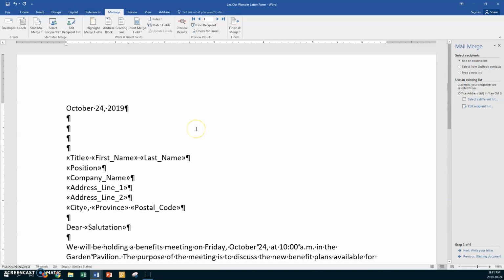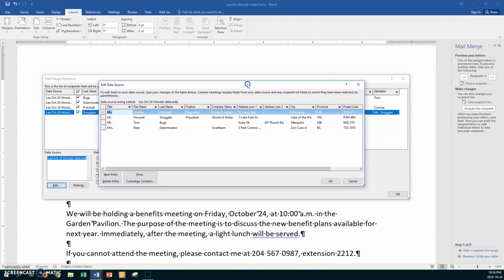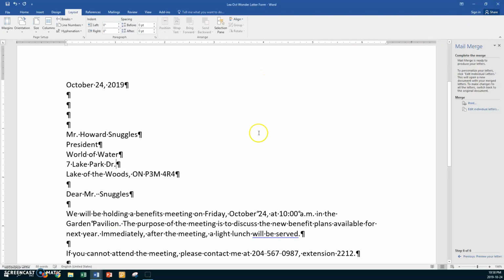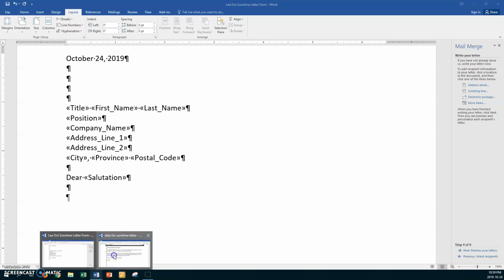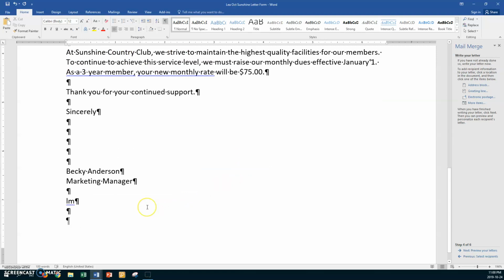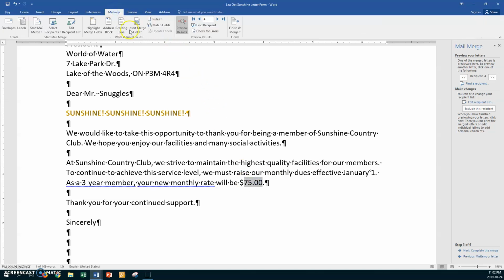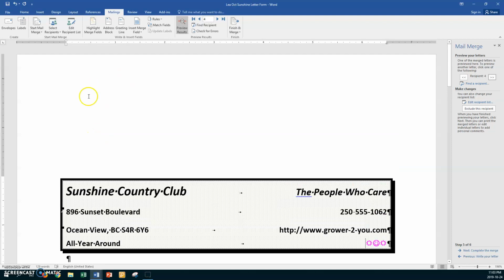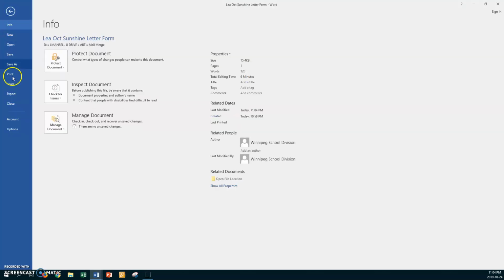Sunshine Letter #10 Mail Merge ABT